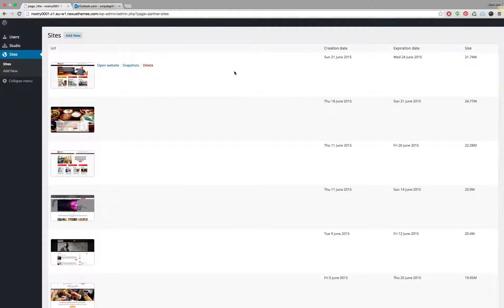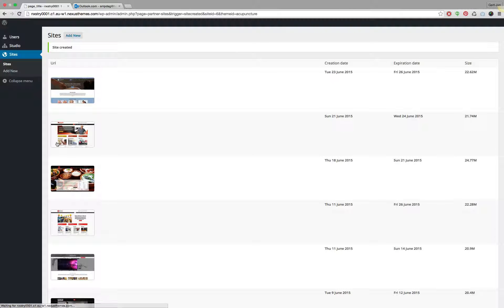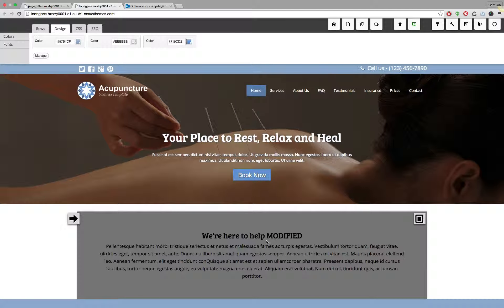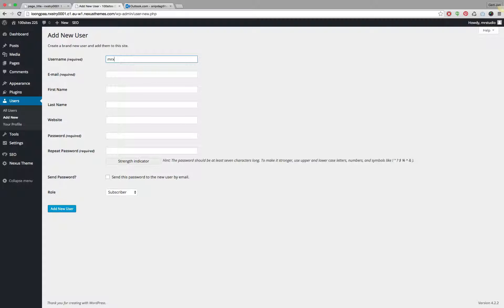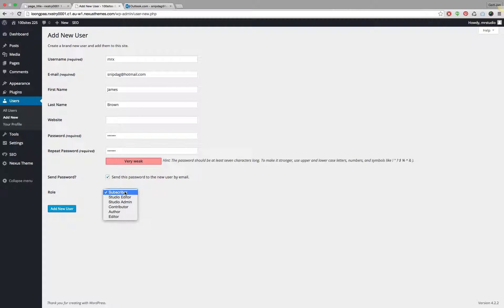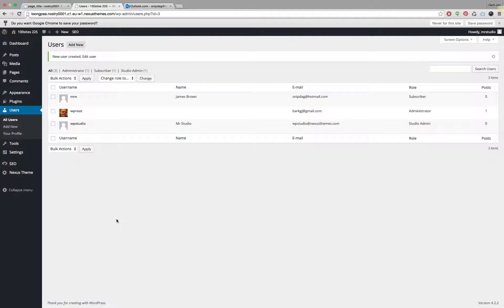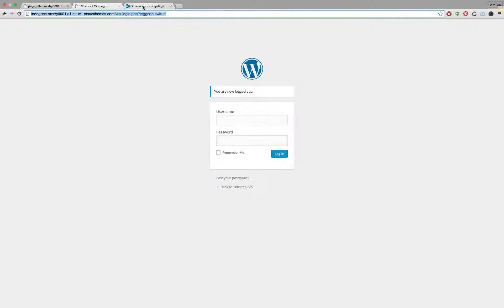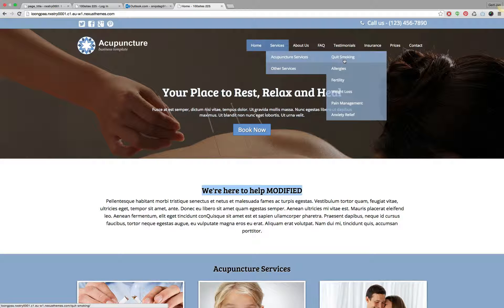How to let your client get read-only access to your WordPress website in your Nexus Studio